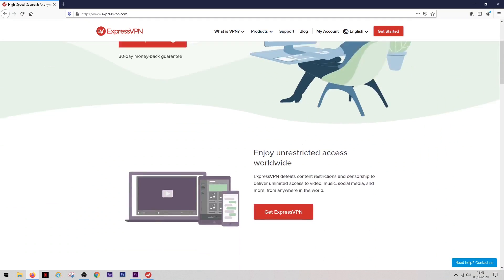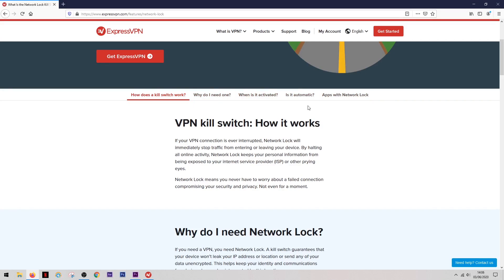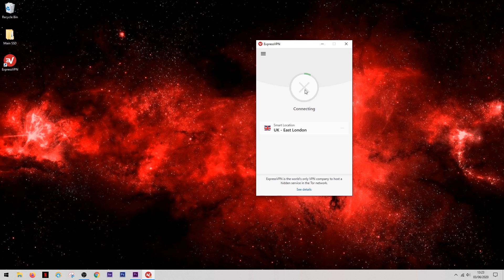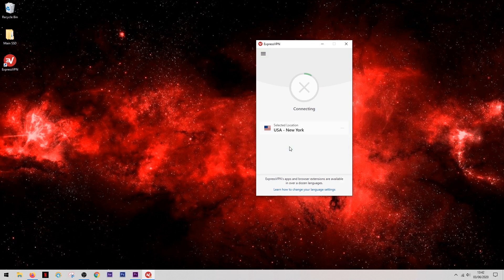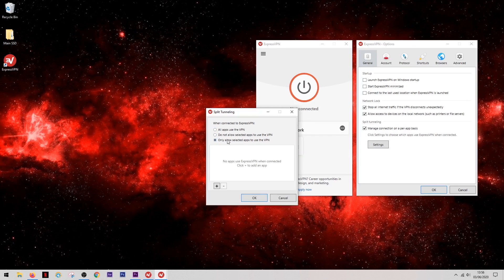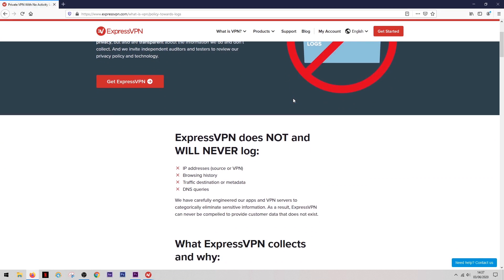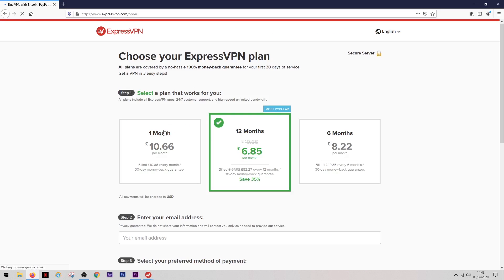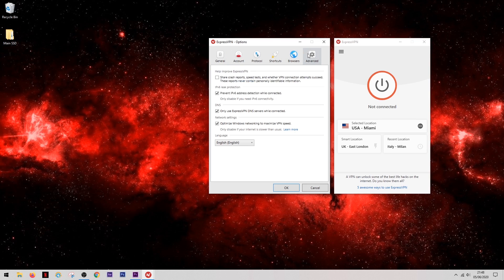ExpressVPN Review 2026 🔥 Pros, Cons, Live Demonstration and My Overall Recommendation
ExpressVPN review for 2026 - Enjoy my in-depth review of ExpressVPN and the things that you should consider before purchasing a VPN.

What's happening guys, I'm back with another review. And this time is for ExpressVPN, the self proclaimed number one trusted leader amongst all the VPN providers that are out there. So let's get straight into it and find out whether this claim is justified. ExpressVPN review And as usual, if there's any special deals or discounts that you guys can get, I'll put a link in the description so you can take full advantage of that. Now, when I first looked on to the ExpressVPN website, I found the site itself to be very well laid out and quite informative, it seemed to any question that you'd want the answer to, you can find quite simply by looking through their menu system, as well as the VPN itself. They also supply some security tools, which are not only free, but they're pretty useful to things such as a password generator, and an IP address checker so that you can see what your computer looks like to the outside world when you're surfing the web. ExpressVPN review Their platform not only works on Windows or Mac, but you can also get apps on your iPhone or your Android device. And these apps are fully featured to now it's not too uncommon for VPN providers to have apps these days. But that don't just stop with the iPhone or the Android devices. They also have apps for things like the Chromebook, the Kindle Fire the Nook HD, and selected routers from asis, Linksys and Netgear as well as that there's apps available for some of the more popular Linux systems. So whatever device or operating system you use, chances are the Express VPN have an option for you. One thing I will note though, is that kill switch features are only available on the Windows, Mac and Linux systems. So if you're not on one of those systems, and you want to use those features, it might be worth checking out one of the other VPN reviews that I've got on this channel. ExpressVPN review So check out the description for some links to those. Now one of the features, which I personally find extremely useful is that if you're using Chrome or Firefox, they actually have a browser extension for that. So you can actually have the app built into the browser, so you don't have to open it in a separate window. And on top of the already large compatibility list, they offer a media stream a DNS service for games, consoles, and things like Amazon, Fire TV and smart TVs. This isn't strictly a full VPN, but it does let you watch things on these devices that previously would have been blocked. And if you own a device, which doesn't have an express VPN app available, they actually give you a manual setup guide. So chances are, you'll be able to get it on that device anyway, doing it this way won't give you the full features of Express VPN, but you'll still be able to take advantage of encryption and location masking. So once the apps installed and everything's up and running, you can of course, select the location to browse for more one of the many servers they have available. Or if you prefer a simpler option, you can connect to your nearest server with just a single click on the desktop apps. Ran out of the 5k characters limit, sorry guys.

Hope you enjoyed my ExpressVPN Review 2026 - Pros, Cons, Live Demonstration and My Overall Recommendation Video